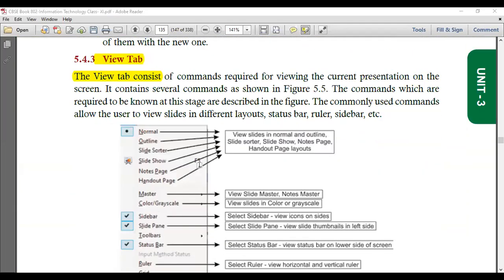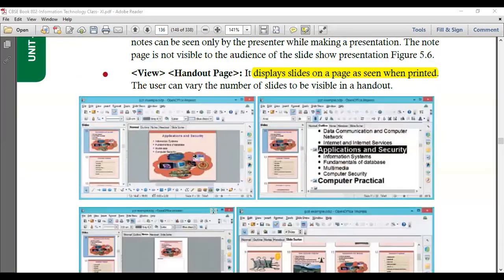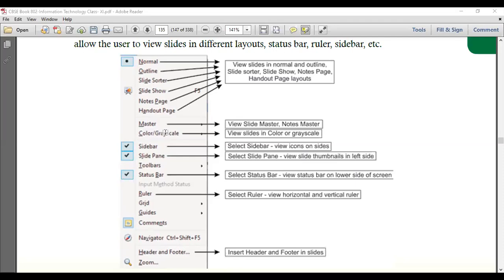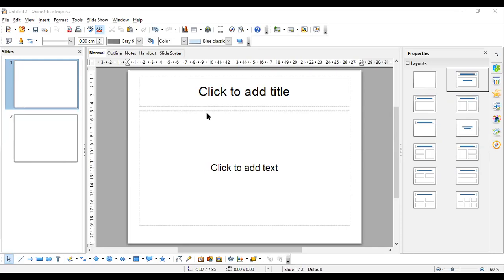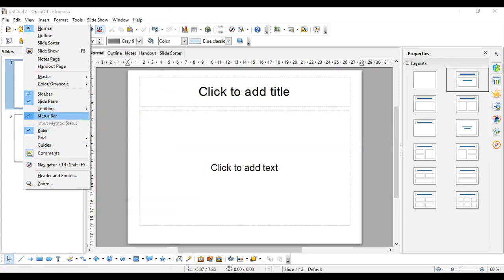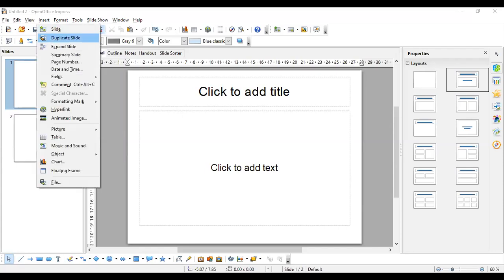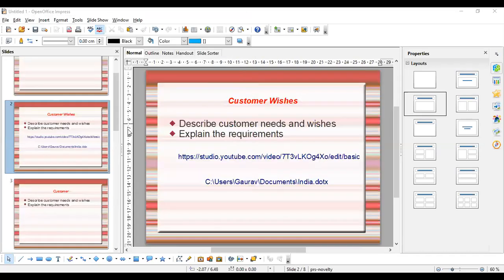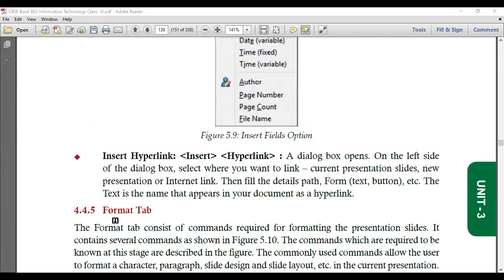Grade XI Information Technology (802 Code) Unit 4 Presentation Part 2